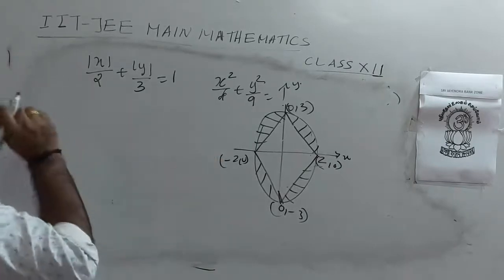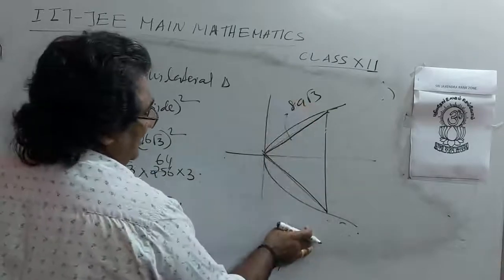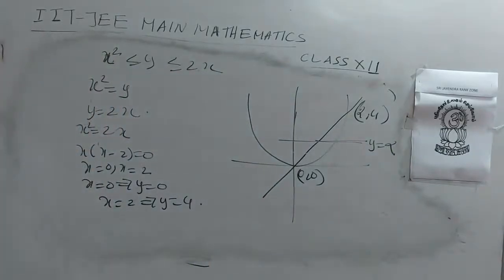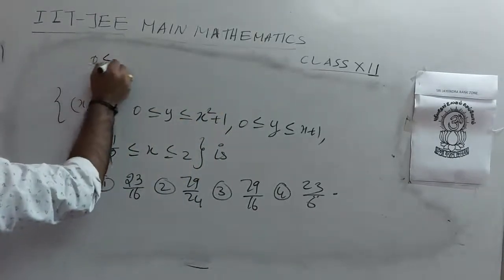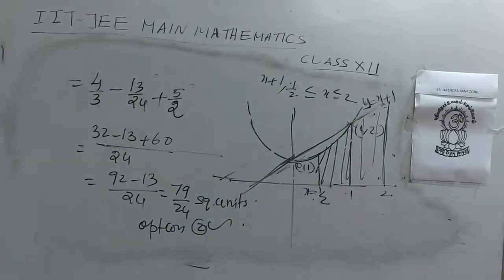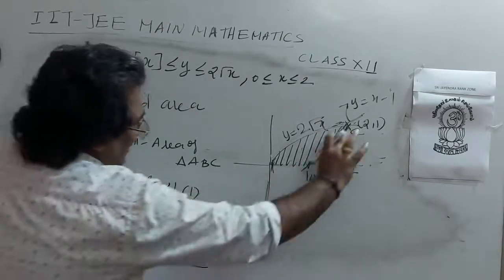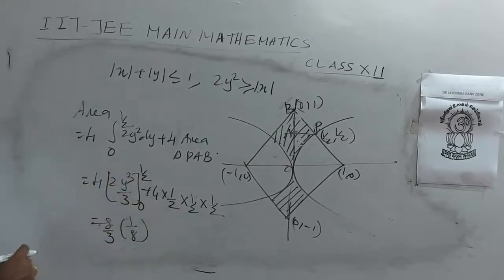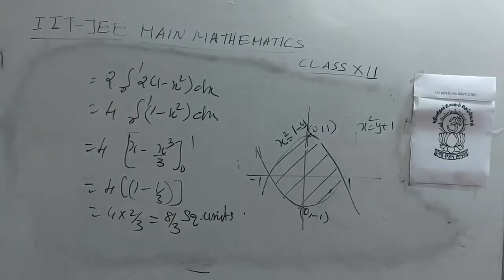IITJEE CLASSES | MATHEMATICS | DEFINITE INTEGRATION & APPLICATIONS | LECTURE 12